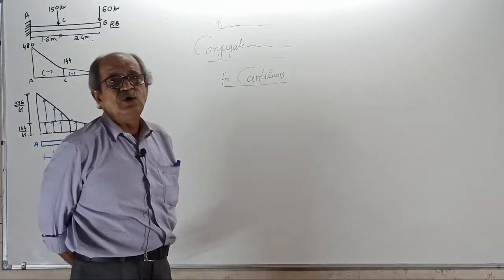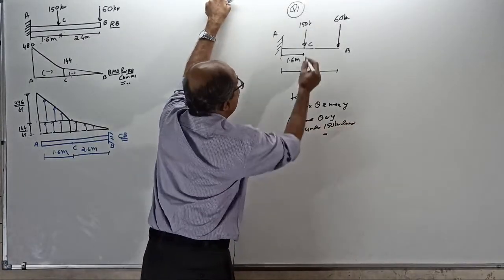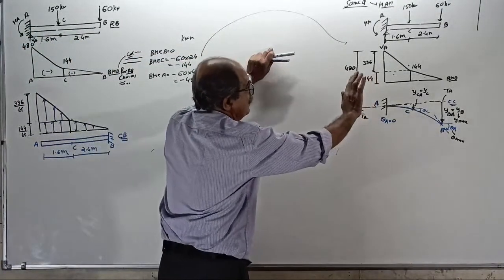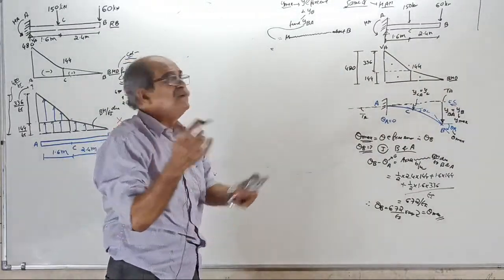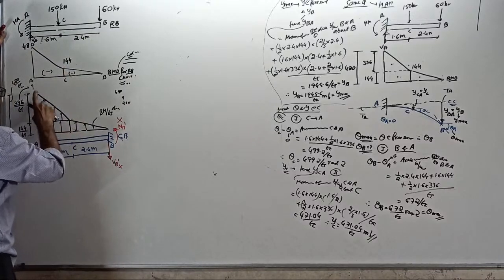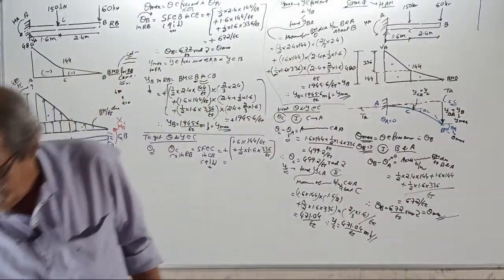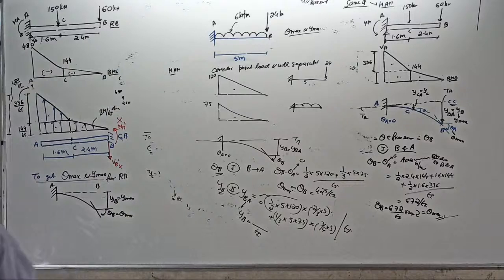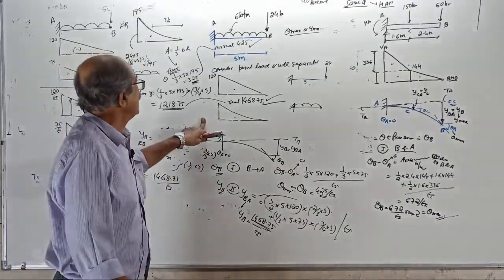BSK Class 188